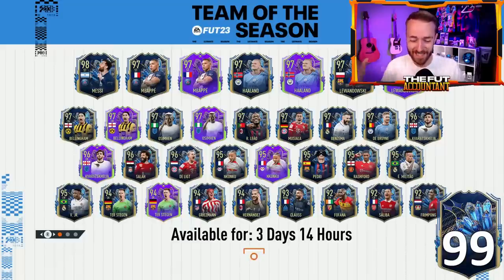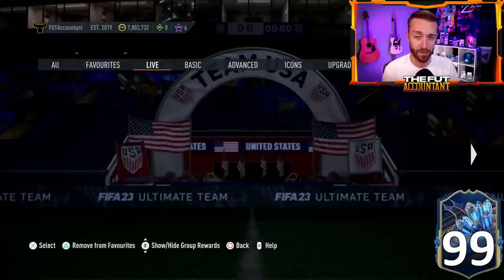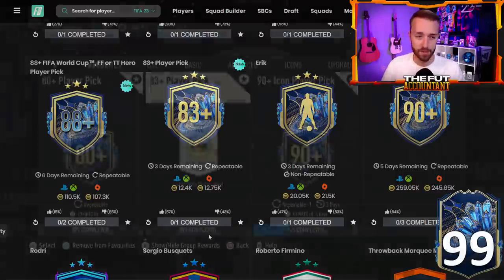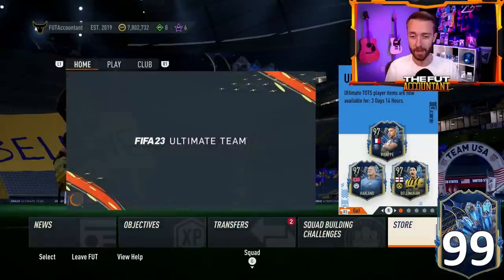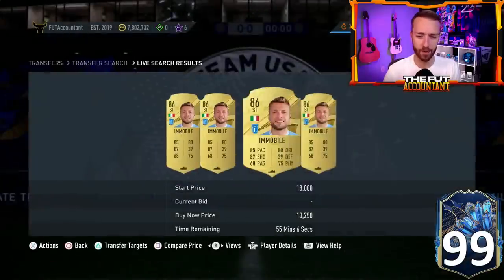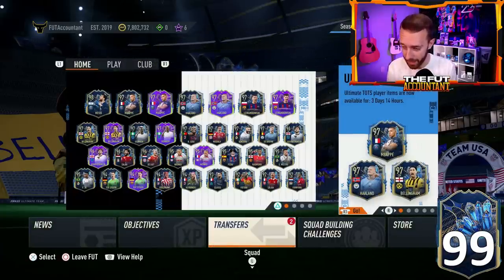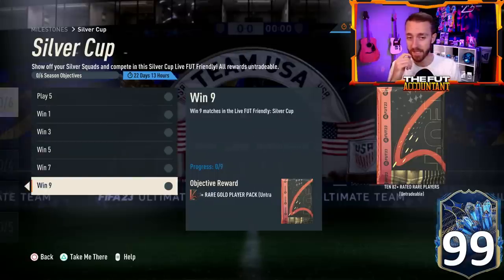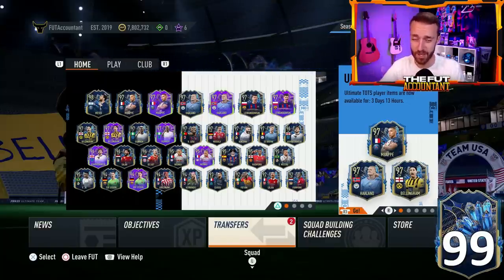EA’s Giving Out COMPENSATION AGAIN!?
FREE PACKS are due to be given out once again because EA Sports made yet ANOTHER Mistake in FIFA 23 Ultimate Team. This time, it was the TOTS or TOTS Moments Guaranteed SBC Pack that was incorrectly giving out only TOTS cards. EA removed the SBC and compensation will be given out SOON!